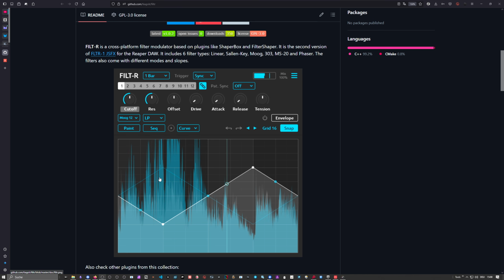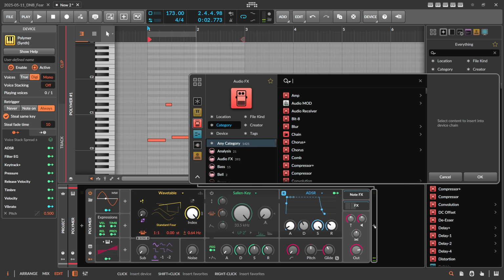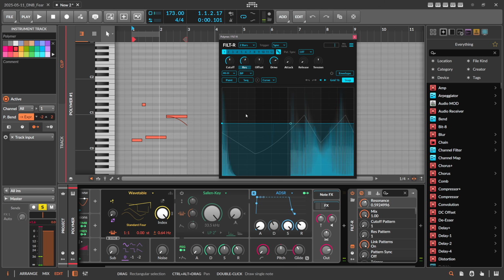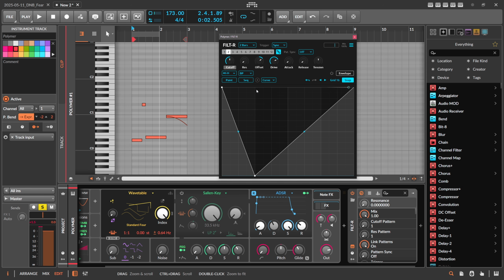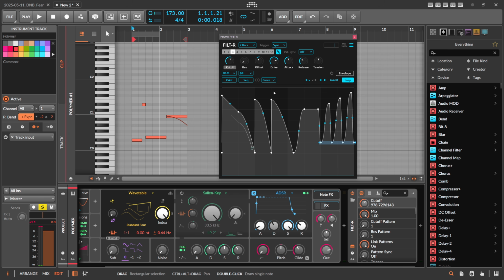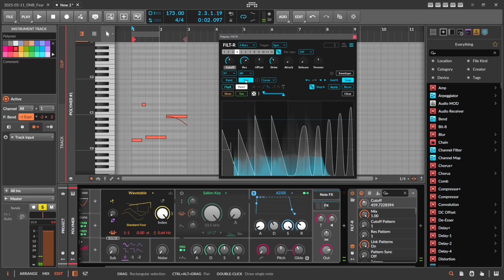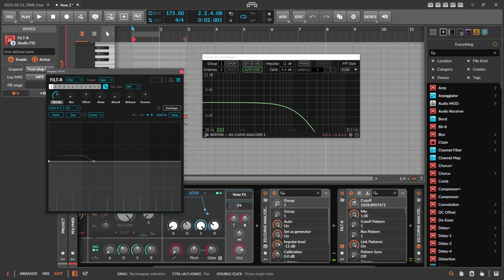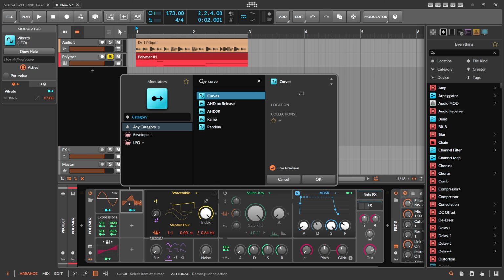The BEST Free Filter Plugin for Sound Design!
Hey folks! Today we're checking out a new plugin by tiagolr, FiltR, that lets you control the filter resonance using an envelope. You can trigger the envelope with incoming audio or MIDI in your music production software. Definitely worth checking out if you like filter settings!